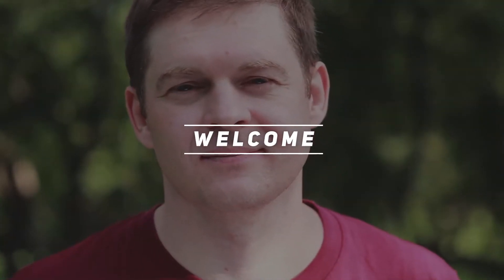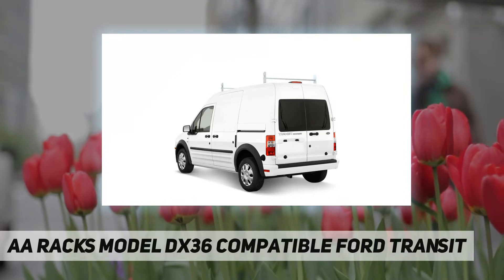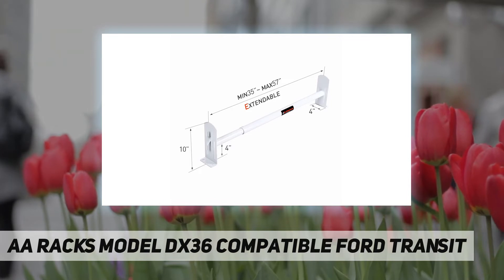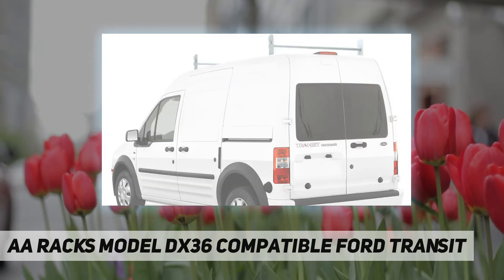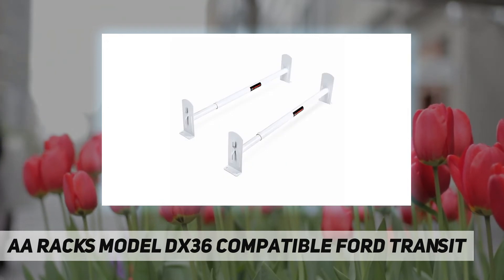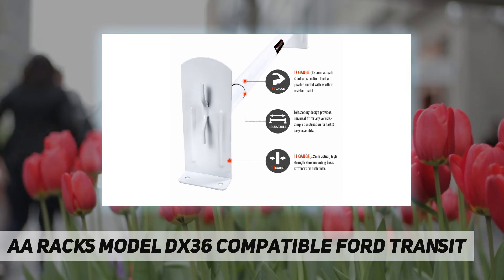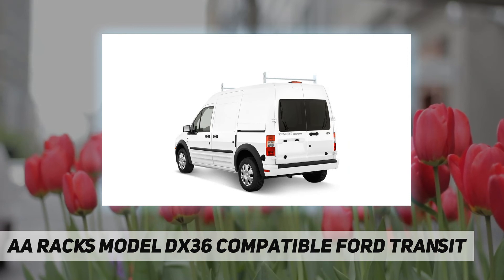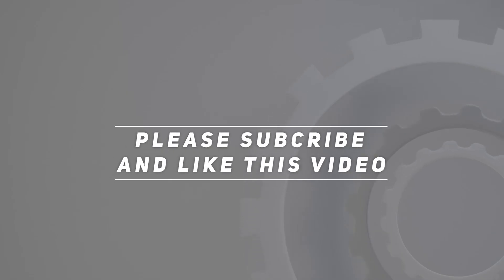AA Racks Model DX36 Compatible Ford Transit - Short Review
AA Racks Model DX36 Compatible Ford Transit